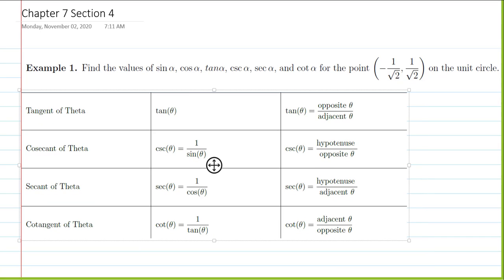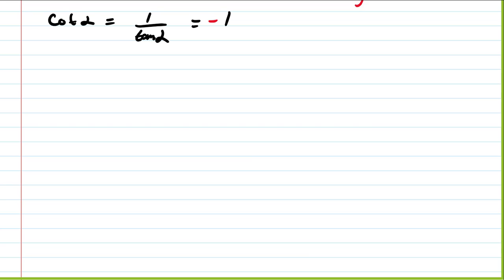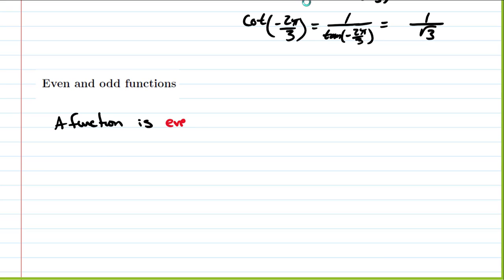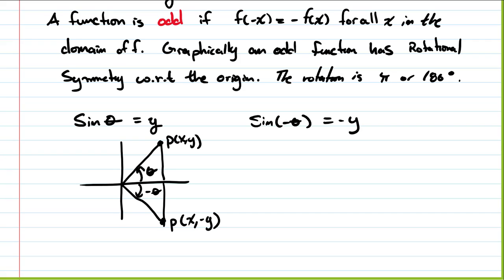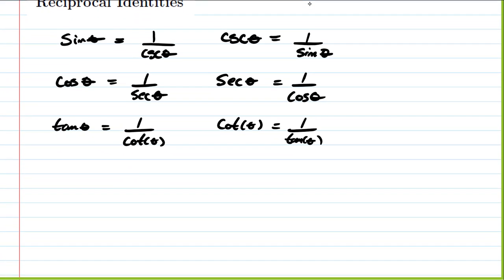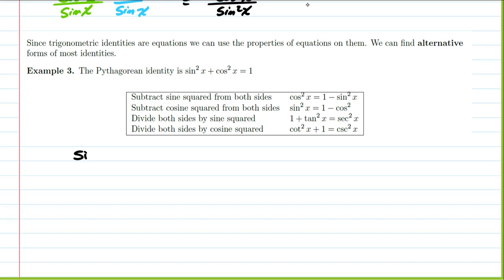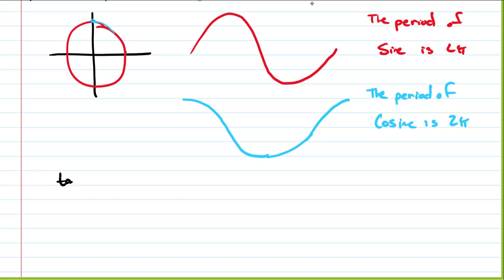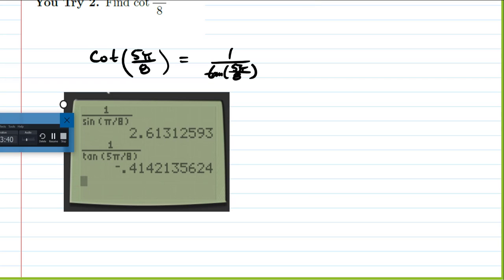Rover Chapter 7 Section 4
Finding values of trigonometric function for any real number.